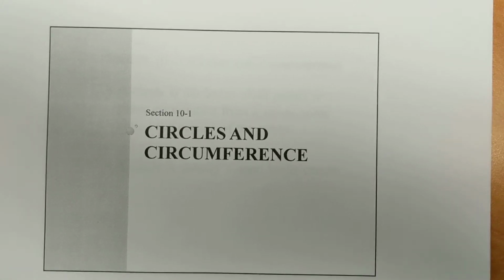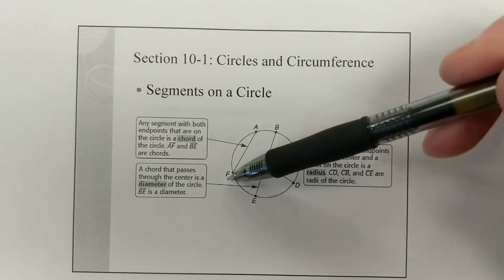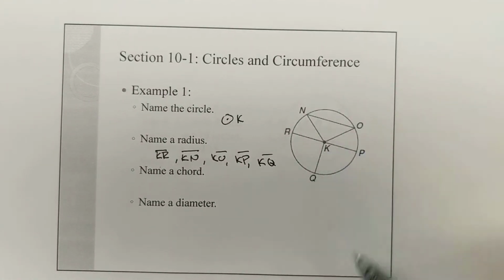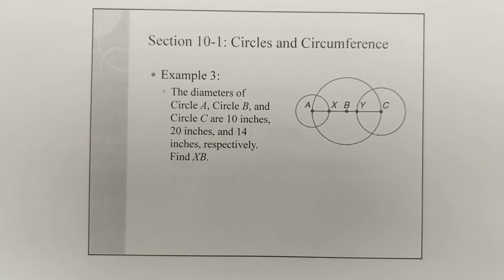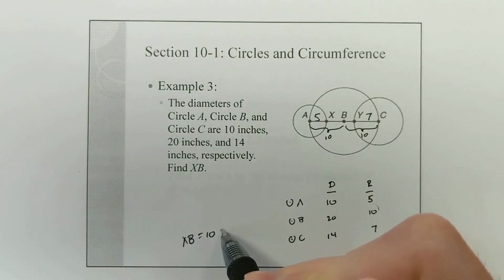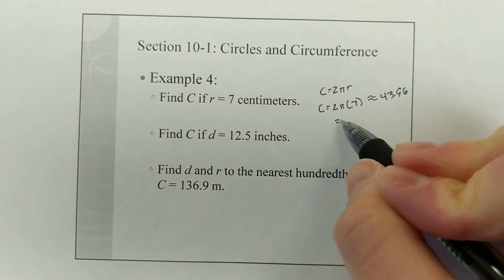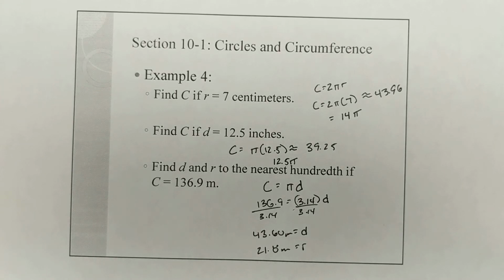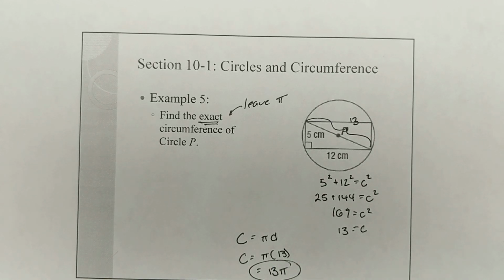Geometry Section 10-1